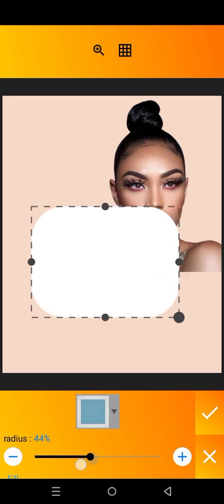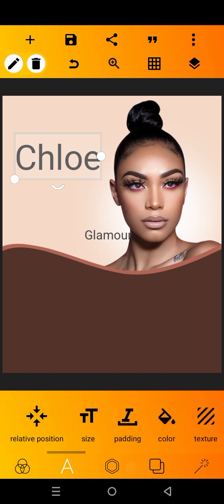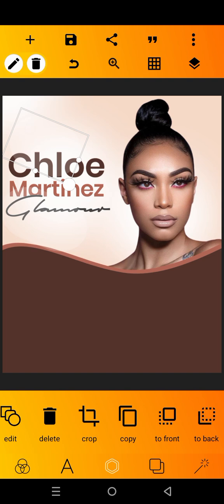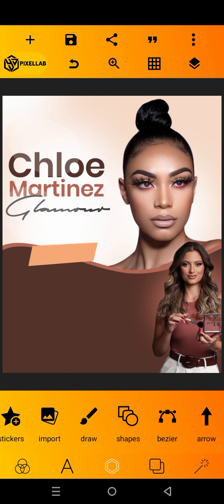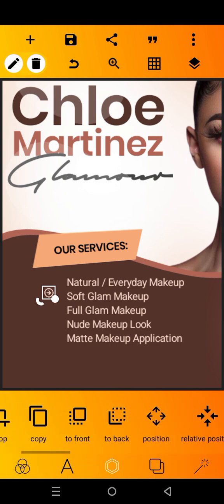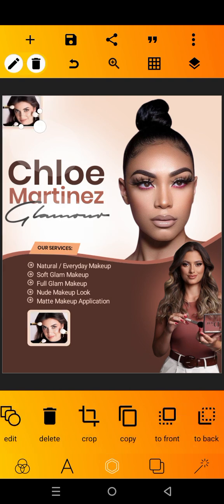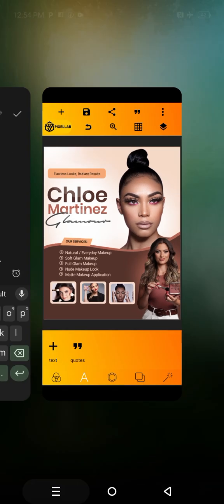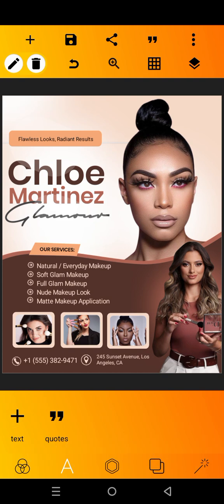Design a professional makeup design on pixellab yd